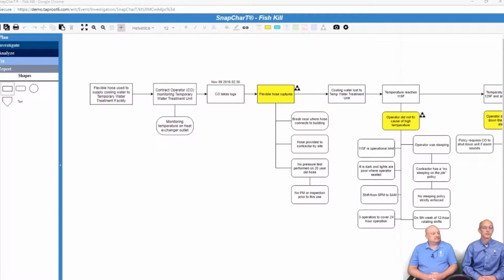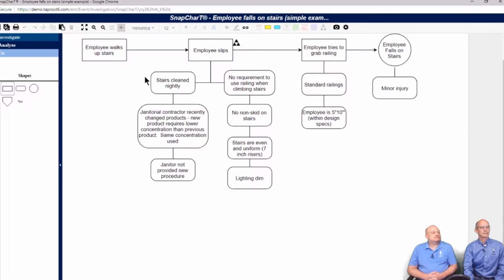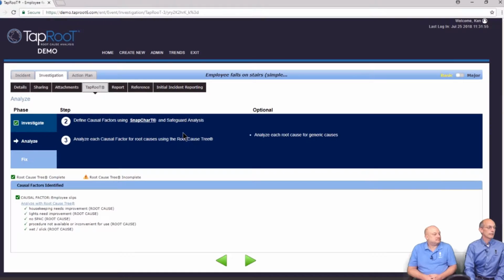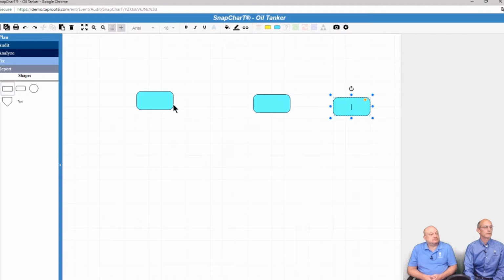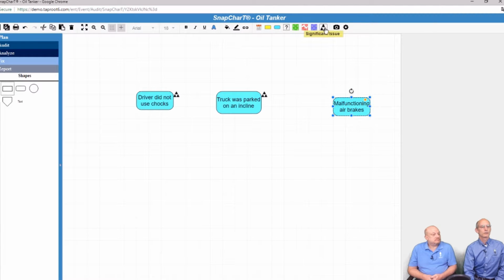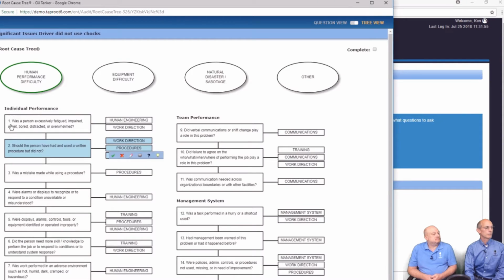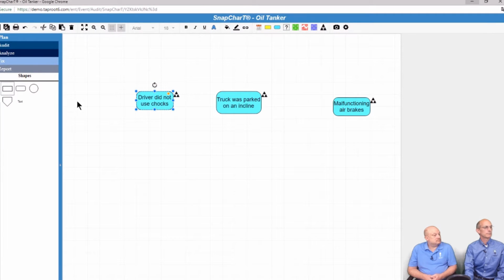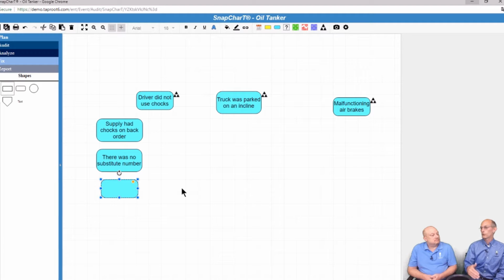TapRooT® TV - Using TapRooT® For the Smallest Incidents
Chris Vallee and Ken Reed talk about why you should use TapRooT® for even the smallest investigations.